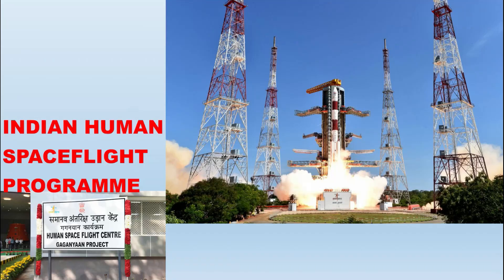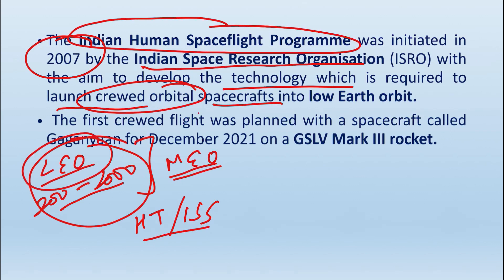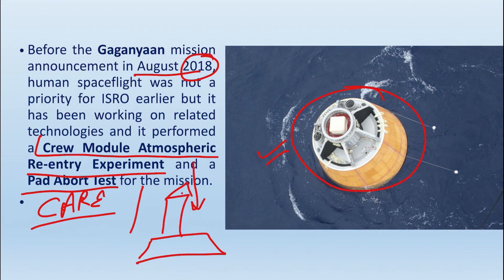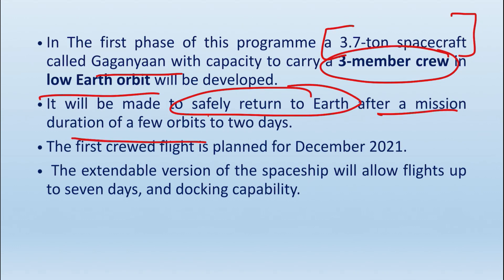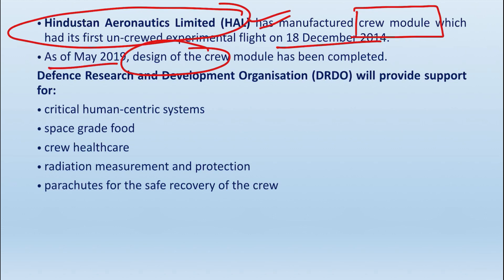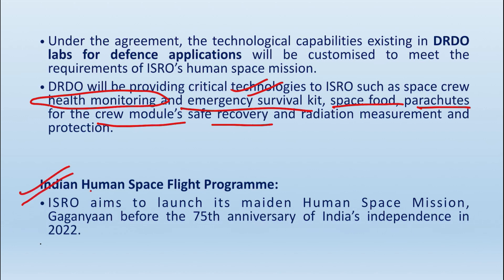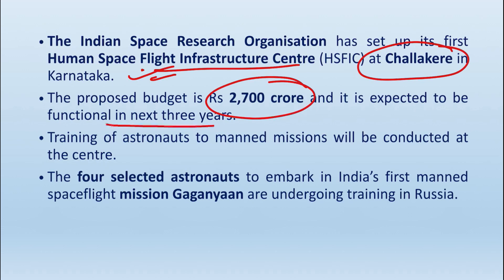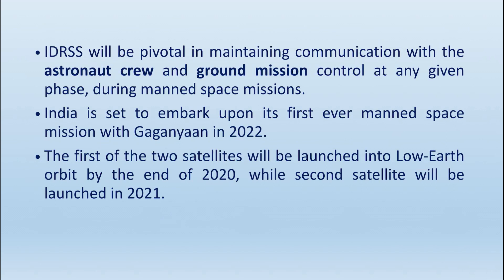Indian Human Space Flight Programme Explained for UPSC | Science & Technology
and Sign up for free.